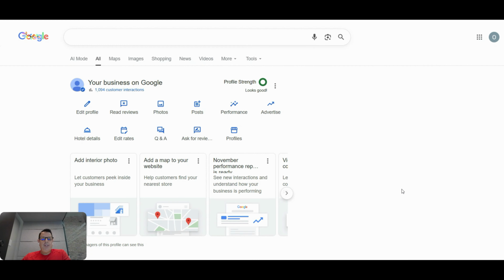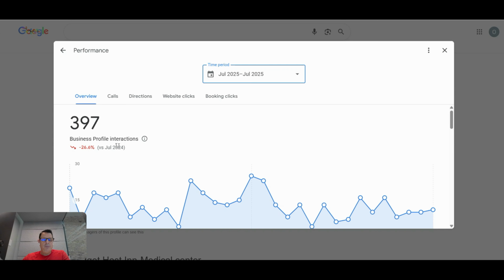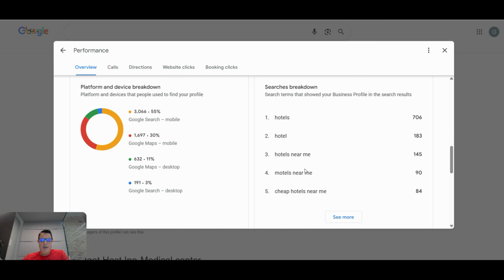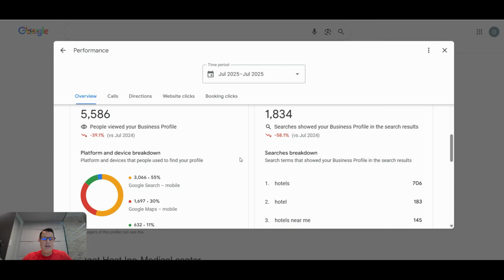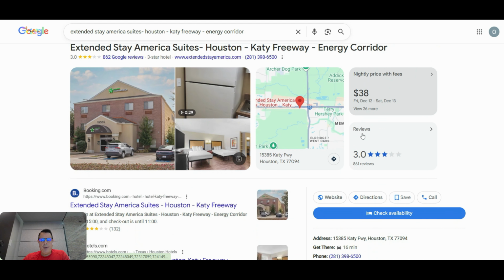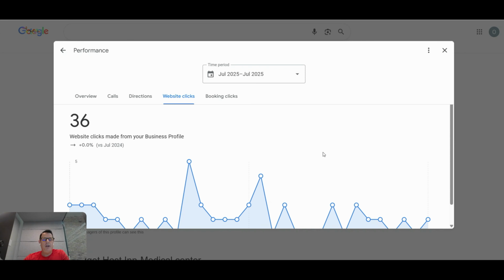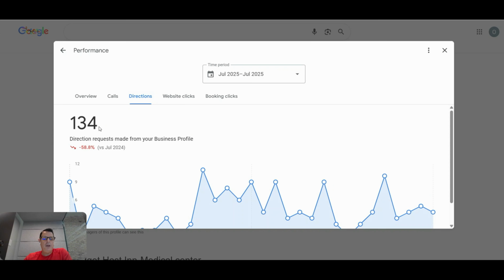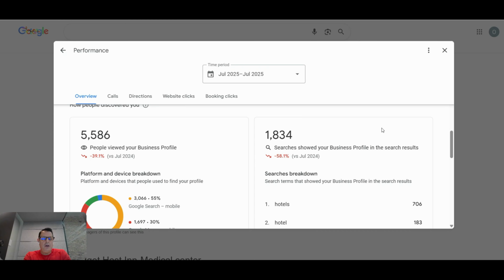Google Analytics/Ads Explained for Hotels & How to Advertise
This video provides a comprehensive overview of how Google Analytics can be used specifically for hotels and motels. It begins by introducing the basics of Google Analytics, explaining its interface, and highlighting the key metrics that are most relevant to hospitality businesses. The video demonstrates how to set up Google Analytics for a hotel or motel website, including tracking important events such as bookings, inquiries, and contact form submissions.

I also guide viewers through the process of understanding their audience. It shows how to analyze visitor demographics, geographic locations, and the devices guests use to access the website. This information is crucial for hotels and motels to tailor their marketing strategies and optimize their website experience for potential guests.

Additionally, I cover the importance of tracking traffic sources. It explains how hoteliers can determine whether guests are finding their website through a Mobile/handheld device or Desktop PC. By understanding which channels drive the most valuable traffic, hotels and motels can allocate their marketing budgets more effectively.

Finally, I emphasize the value of regular reporting and data-driven decision making. It encourages hotel and motel owners to use Google Analytics reports to monitor performance trends, identify opportunities for growth, and make informed choices about their online presence.

Overall, I give an accessible introduction to Google Analytics for hospitality professionals, providing them with the tools and insights needed to enhance their digital marketing and maximize direct bookings.

Referenced Video: “How to Claim and Update your Google Listing- Hotels/Motels”